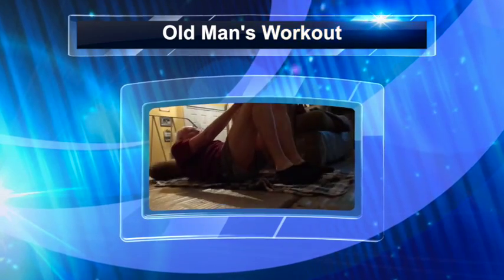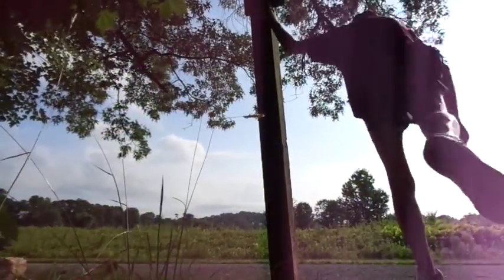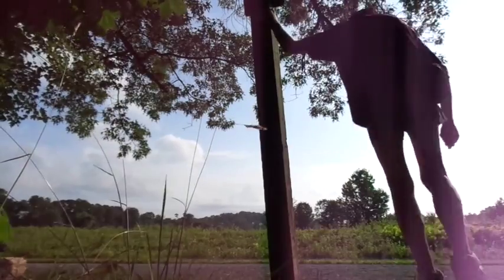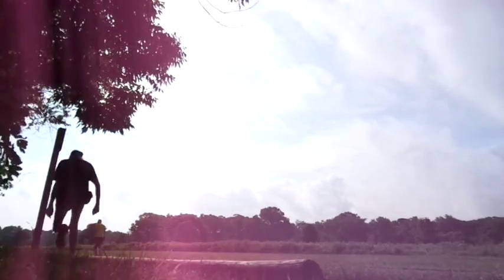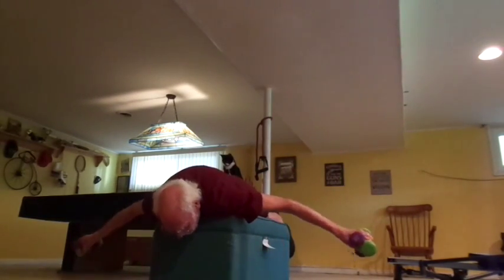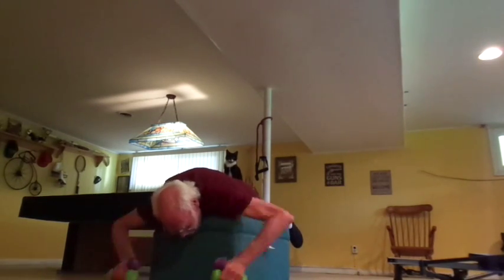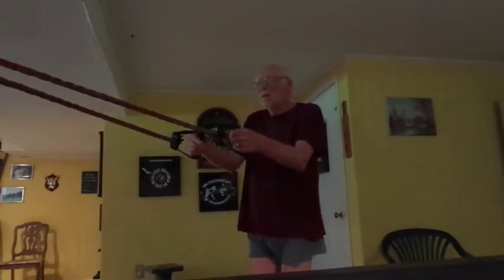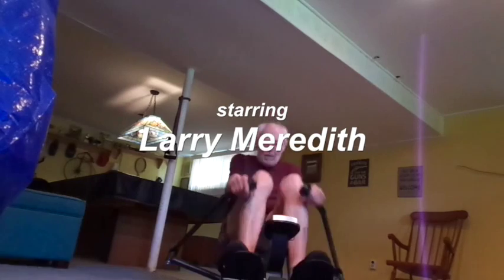Old Man's Workout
My three times a week workout sped up to 8 times it's real speed. This is combined with a 5 mile hike. I am hoping to improve. Being in my 75th year I do what I can to keep things moving.